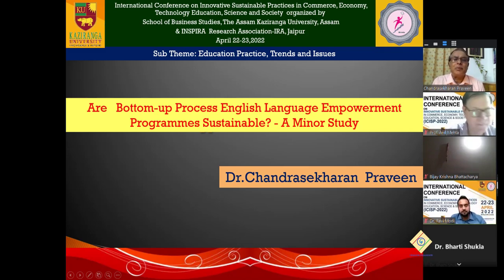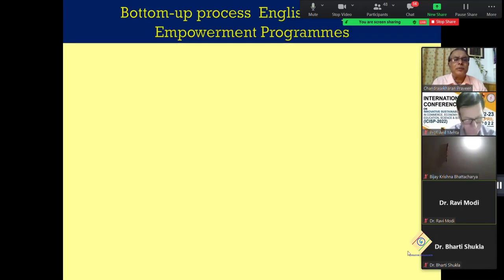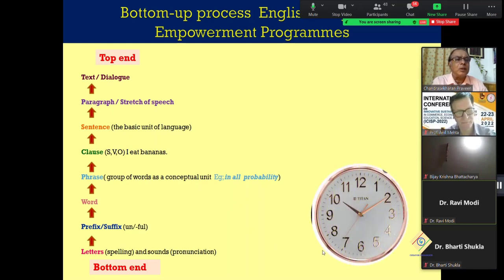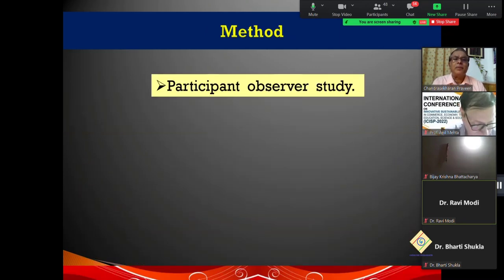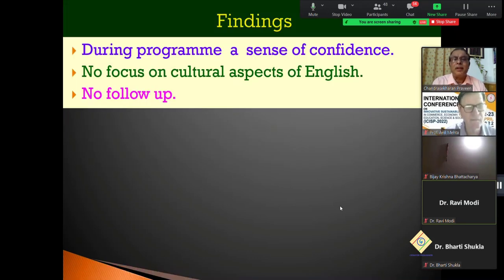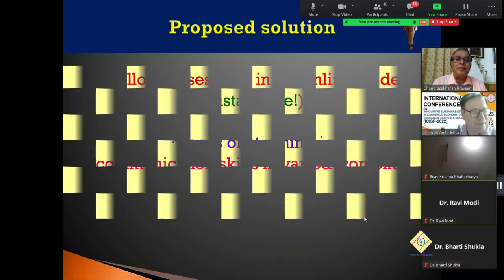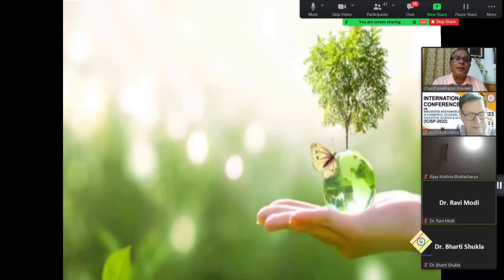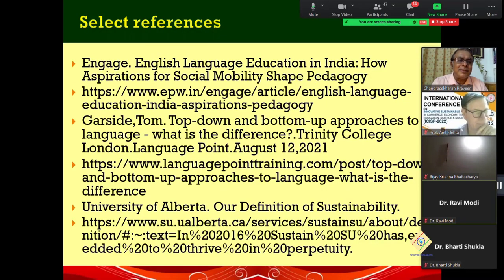118.Bottom-up Process English Language Empowerment Programmes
This is an edited version of a paper presented during  the International Conference on Innovative Sustainable Practices in Commerce, Economy, Technology, Education, Science & Society  organized by  the School of  Business,  Assam Kaziranga University & INSPIRA Research  Association  April 22-23, 2022.